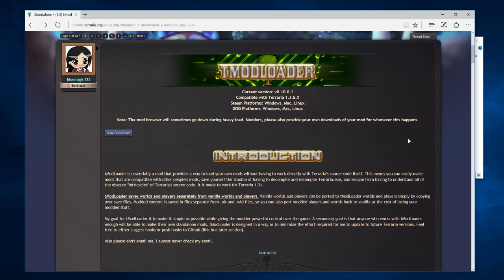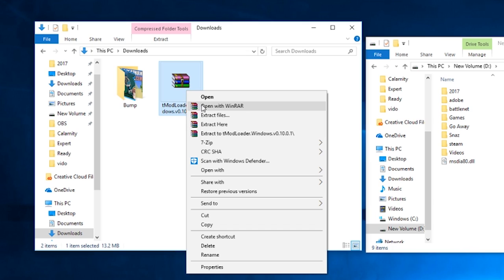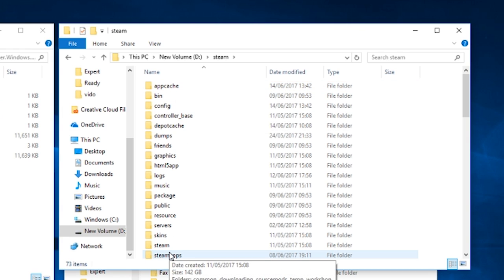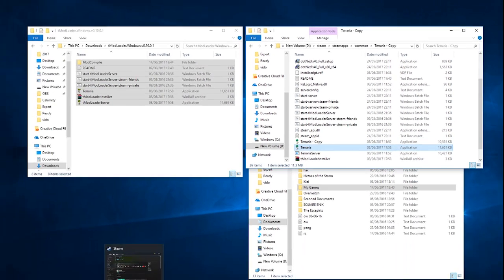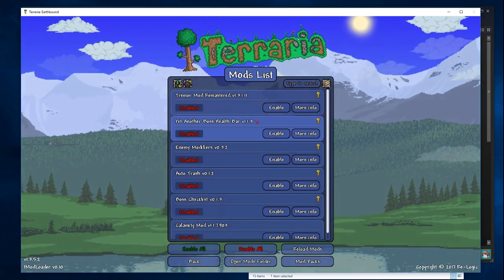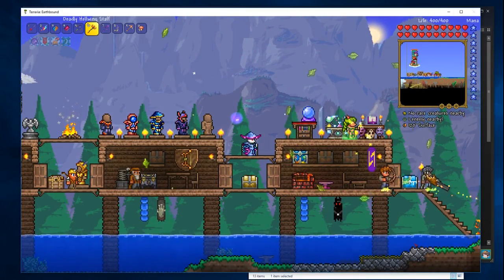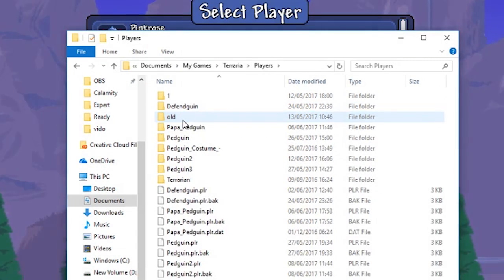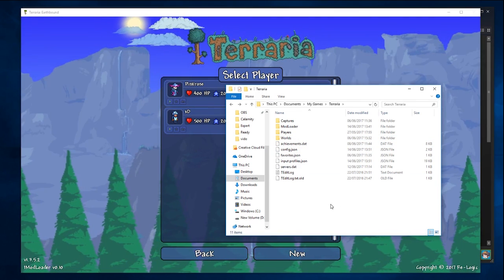tModLoader: Installation Guide // Calamity, Tremor & More Mods!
This is a guide to show you how to install Terraria for update 1.3.5.
Updates passed 1.3.5 will be similar, but possibly different.

You can use this Mod Loader to install all of your favourite mods including the Calamity Mod, The Tremor Mod & many more.

--- Possible Steam Folder Locations ---
Possibility 1 - C:\Program Files\Steam\
Possibility 2 - C:\Program Files (x86)\Steam\

My Games folder & Downloads folder should be easy to find.

--- FAQ ---
⋆ Question:  My Players & Worlds disappeared, can you help?
✔ Answer: Watch 5:38

⋆ Question: How do I play without the mod?
✔ Answer: Watch 6:33

⋆ Question: Help! I didn't make a Terraria backup!
✔ Answer: Go on steam, right click Terraria; Uninstall, Install.

⋆ Question: How do I remove the tModLoader??

⋆  Question: Will uninstalling Terraria remove my world and folders?
✔ Answer: No, the worlds & players folder is separate to the normal files.